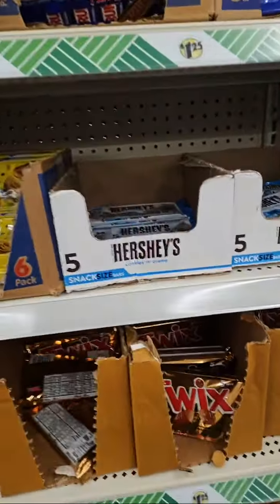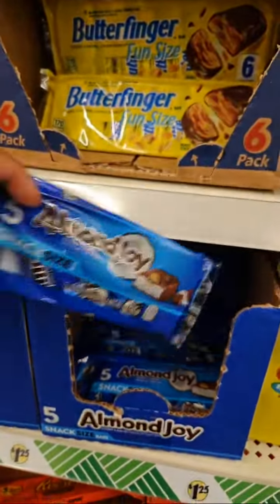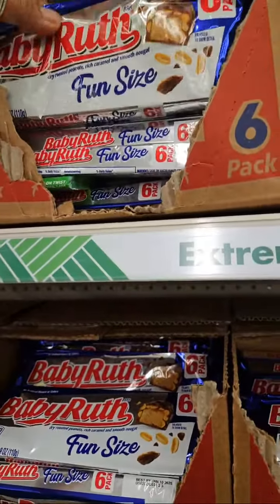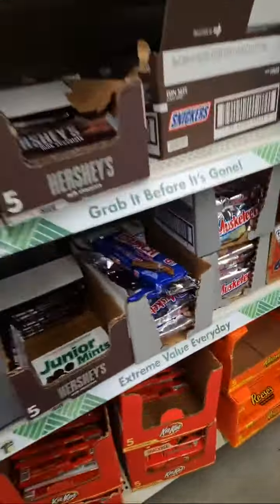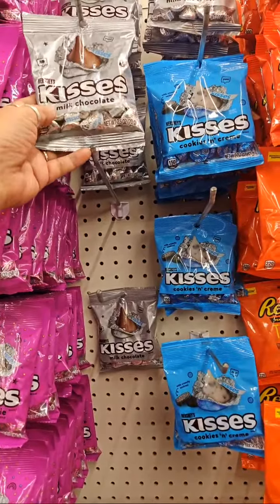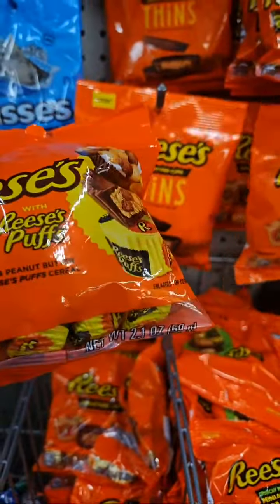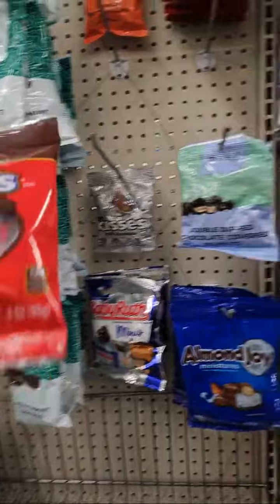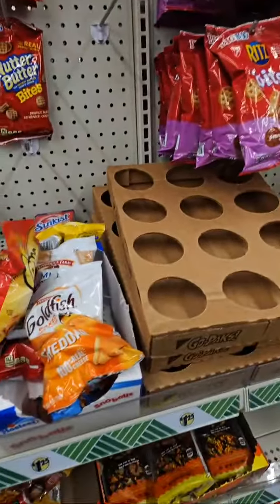Highlight 47:07 - 52:07 from Luisa lifestyle and Travel is live!